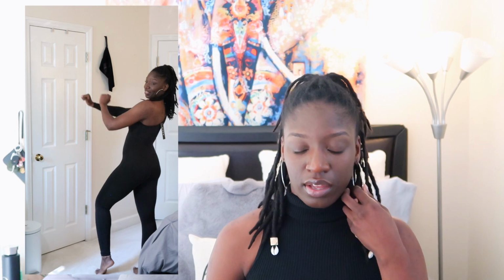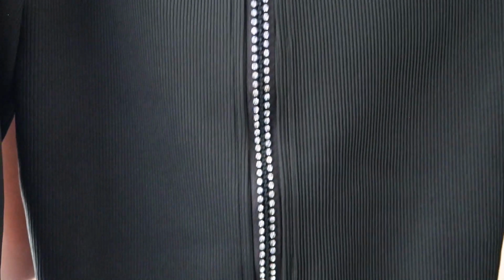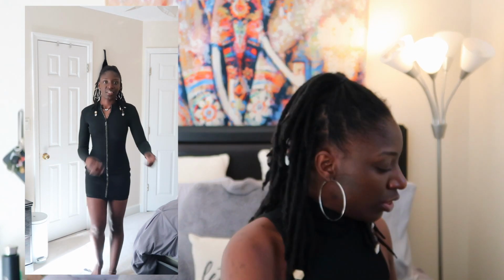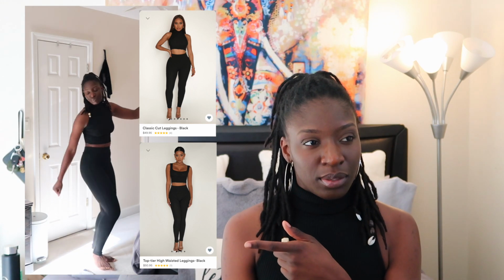MyOutfitOnline HAUL | ALL BLACK | JETJ INSPIRED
I was digging black when I was browsing for this cart lol. Most of the fits were BANGERS but we did have to talk about some things becausee come on now.

❣︎ ITEM DETAILS ❣︎
⚬ Core Two Piece Short Set - Cookies And Cream - S

❣︎ CHAPTERS ❣︎
00:49 Sets Pt.1
01:36 Jumpsuits
06:01 Tops
07:44 Dress
09:09 Sets Pt.2

❣︎ SHOUTOUTS ❣︎
⚬ Intro/Outro Music: @prodkg

❣︎ FAQ ❣︎
⚬ AGE: 24
⚬ CULTURE: Black
⚬ CAMERA: Canon G7X